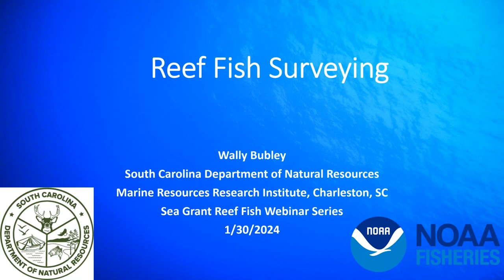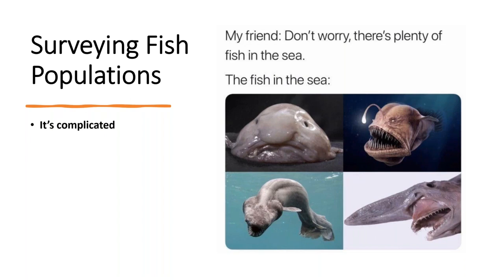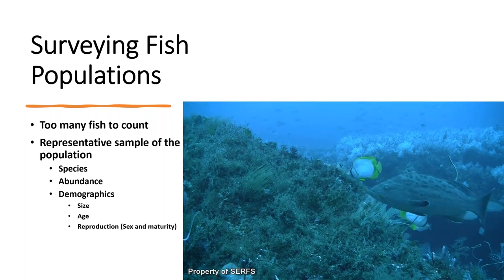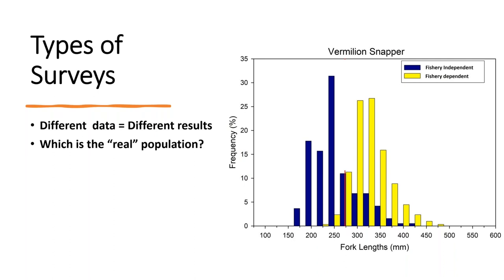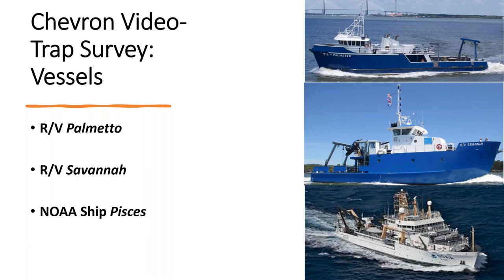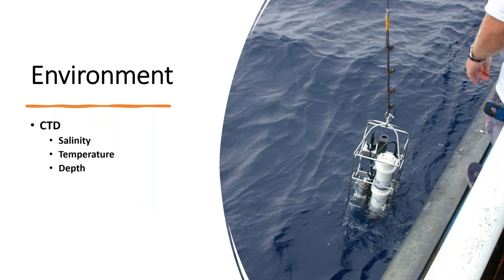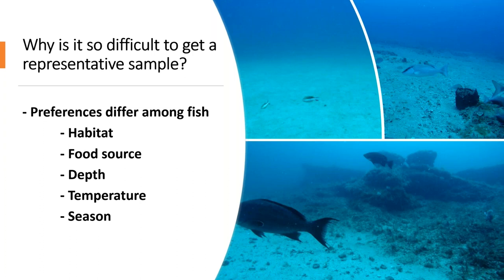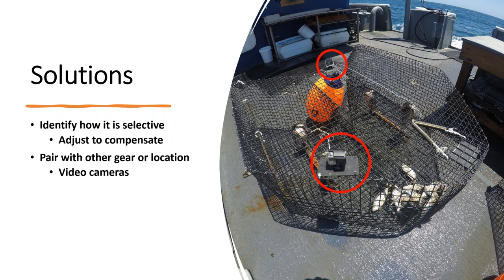Sea Grant Reef Fish Webinar Series: Reef Fish Surveying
Join Dr. Wally Bubley (South Carolina Department of Natural Resources) to learn about surveying reef fish populations and get an in-depth overview of the Chevron Video Traps Survey. Find out what kinds of tools are used to estimate fish populations in the southeast US, how accurate they are, the challenges of surveying fish populations, and the differences between fishery dependent and independent surveys.